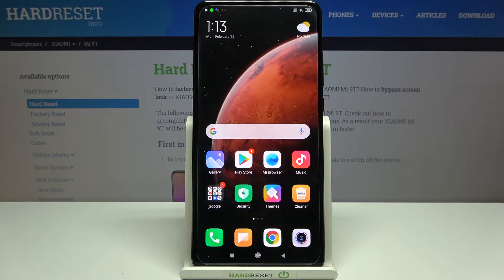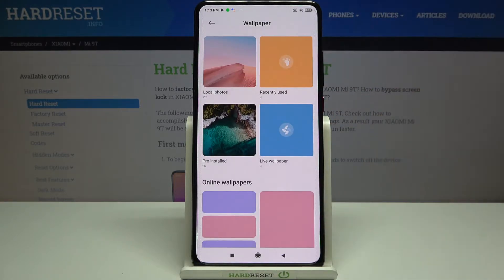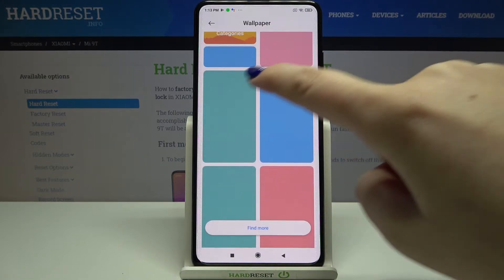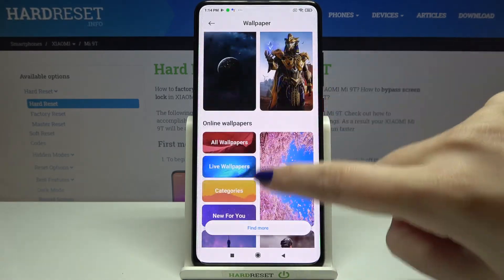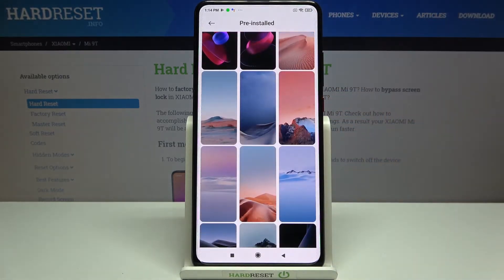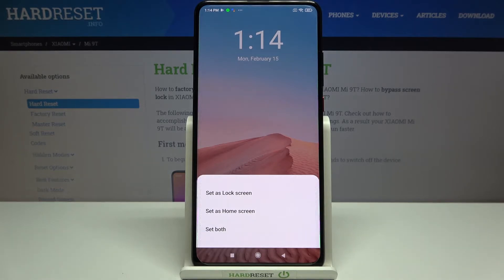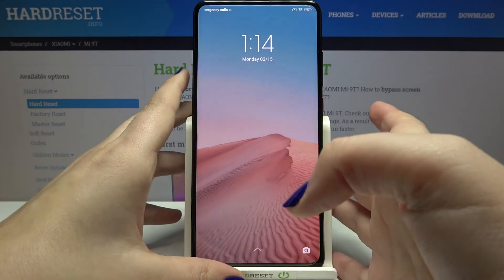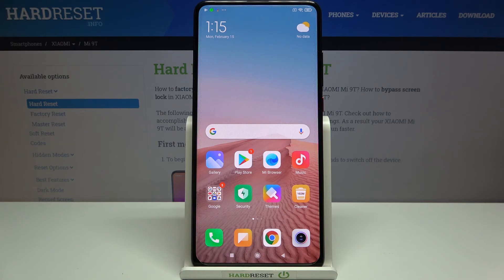How to Change Wallpaper in XIAOMI Mi 9T – Set Up Display Settings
Learn more info about XIAOMI Mi 9T:
Are you looking for a setting that allows you to change wallpaper in XIAOMI Mi 9T? Find out the enclosed video instructions, where we show you how to successfully change wallpaper in XIAOMI Mi 9T. If you would like to refresh the screen of your Xiaomi device, find out the above video guide and set up the most liked photo on the desktop of your XIAOMI Mi 9T. Follow the attached instructions and learn how to smoothly get access to the display settings to set up the new, original picture to refresh the screen of your Xiaomi device. Let’s visit our HardReset.info YT channel and find many solutions for XIAOMI Mi 9T.

How to set up wallpaper in XIAOMI Mi 9T? How to change home screen in XIAOMI Mi 9T How to set lock screen in XIAOMI Mi 9T? How to update wallpaper in XIAOMI Mi 9T?